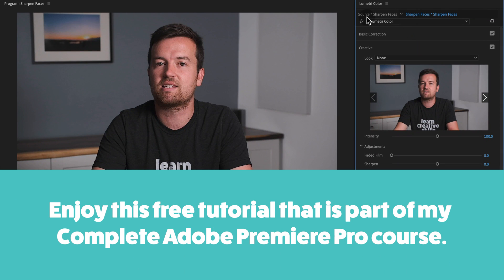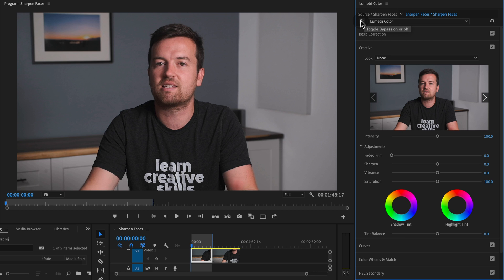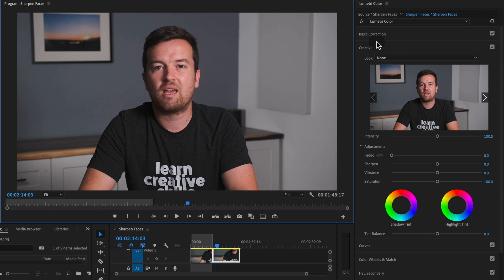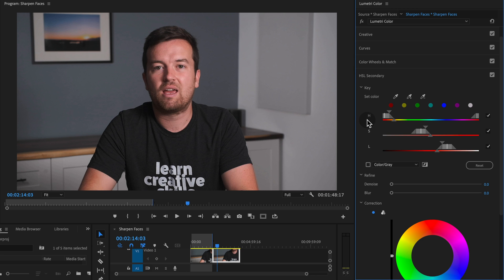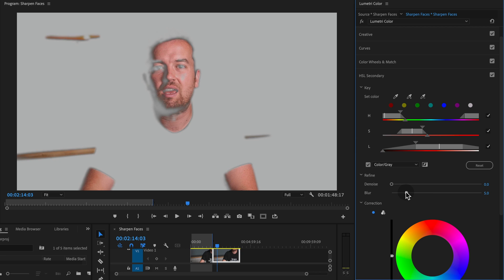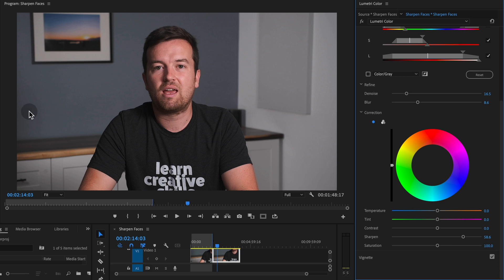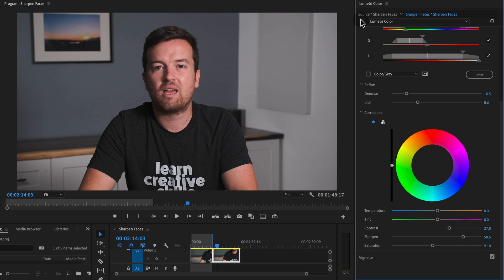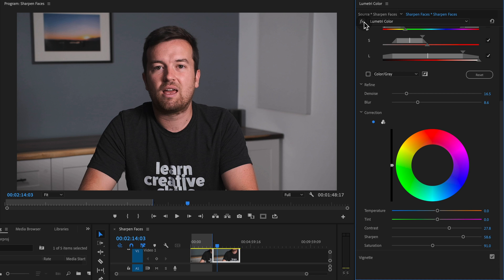Easily Sharpen Just Faces in Premiere Pro